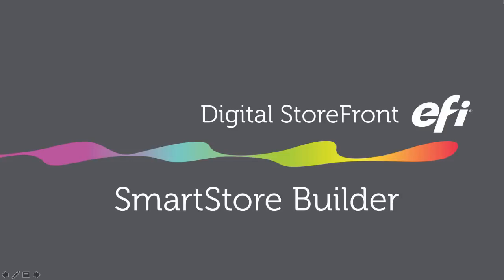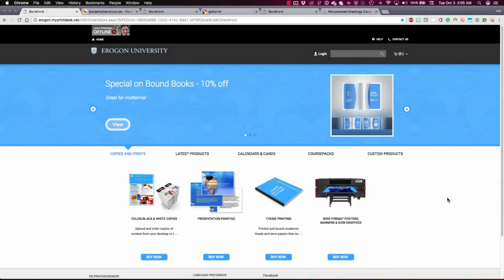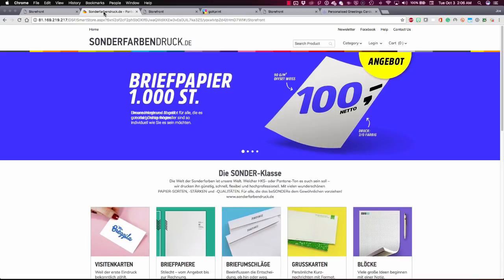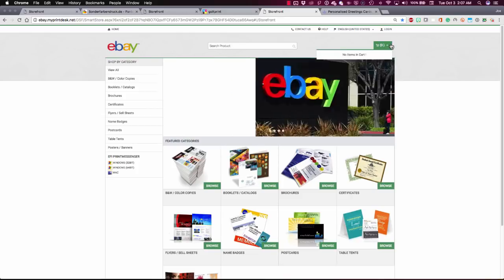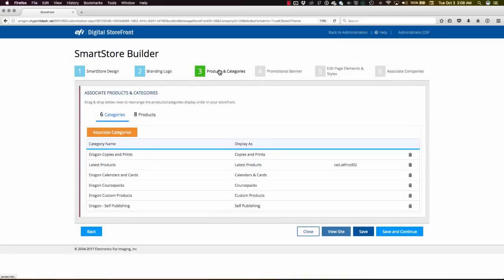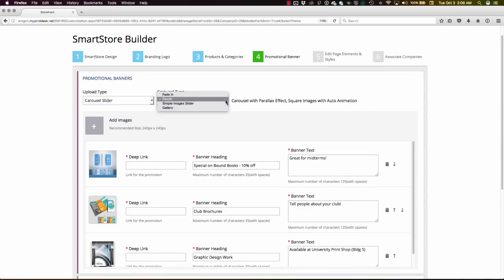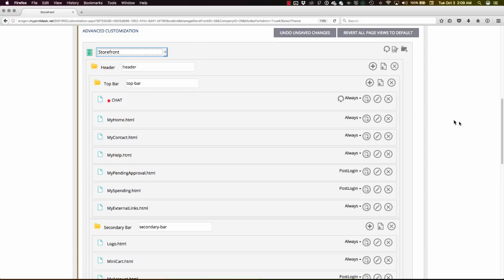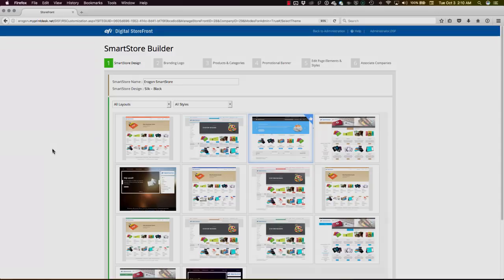EFI Digital StoreFront’s SmartStore Builder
Digital StoreFront’s SmartStore Builder enables you to get new sites up and running quickly. With 14 powerful templates to start from, all enabled with responsive design, you can customize and modify any design to meet your requirements. Learn more about what’s possible with this quick overview.